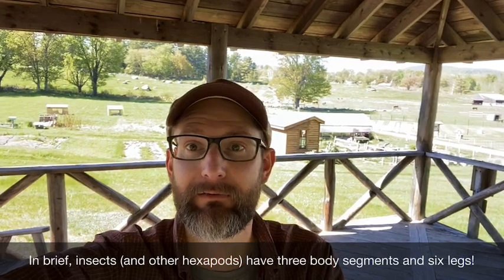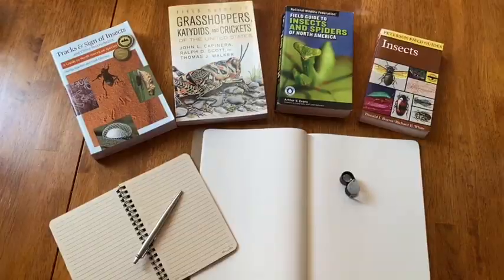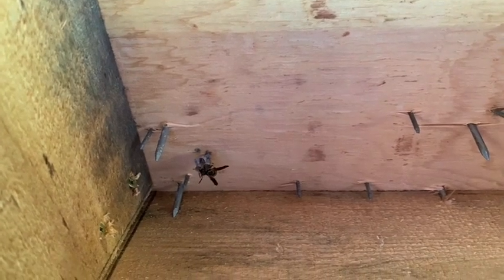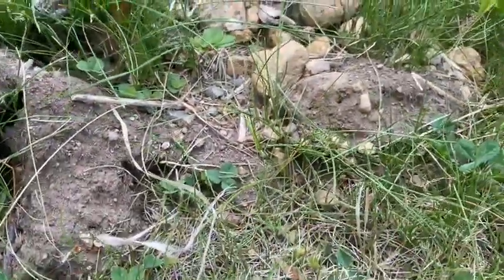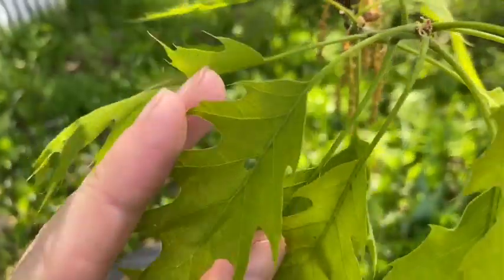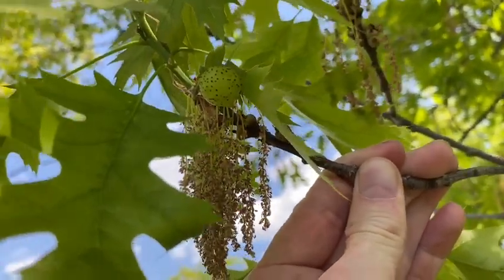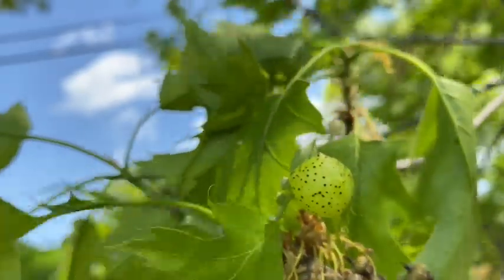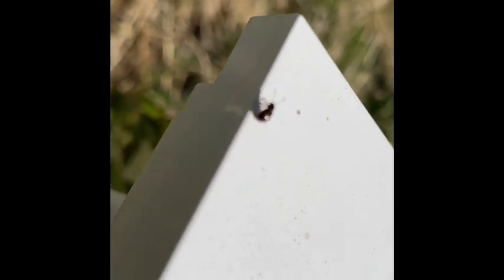Backyard Insect Observations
While it is easy to only think about how insects "bug" us in and outside of the house, they play a vital role in the ecosystems of Earth. As a bonus, they are often easy to find, so we can make lots of cool observations. Join Jim for an introduction on how to look for insects right around you!

Links for Insect Information:

Eaton, A. (2017). Beneficial insects in New Hampshire farms and gardens. UNH Extension.

USFA Forest Service. (2019). Invasive species.

Xerxes Society. (2020.) Reducing pesticide use and impacts.